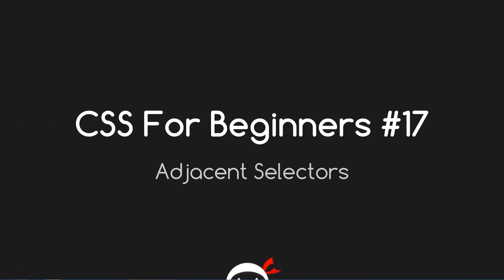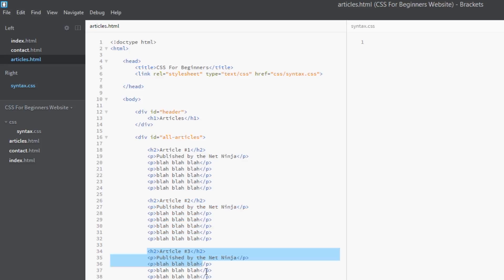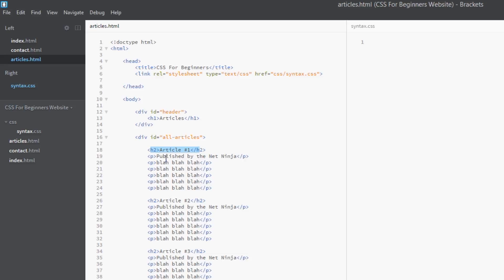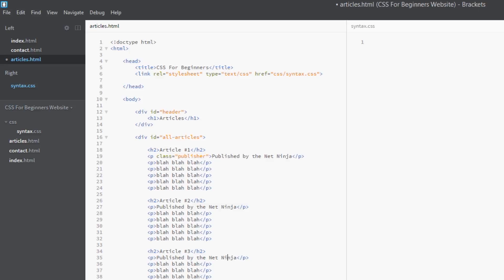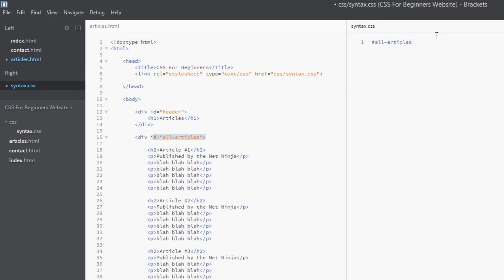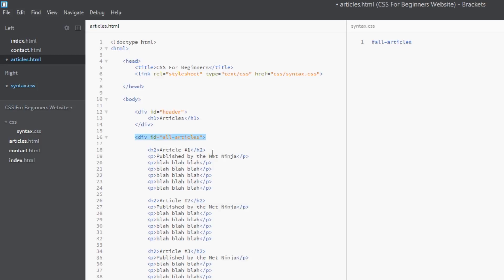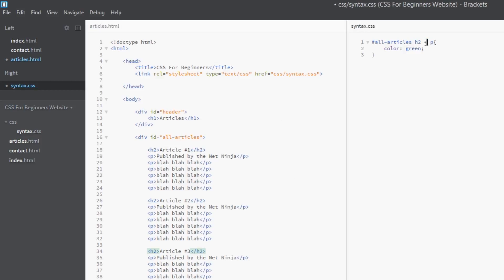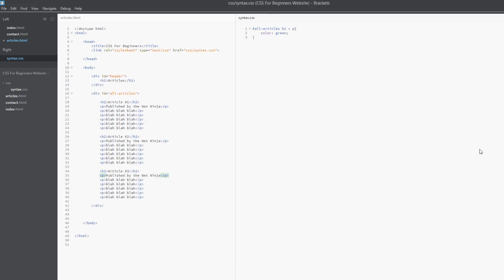CSS Tutorial For Beginners 17 - Adjacent Selectors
Hey ninjas, what's going on? In this CSS tutorial for beginners we're going to go a little deeper down the rabbit whole and take a look at adjacent selectors. Adjacent selectors are great for targeting those hard-to-reach places - and by the way this isn't an ad for a vacuum cleaner - when other selectors fail. Anyway, keep coding and have fun!

Social Links